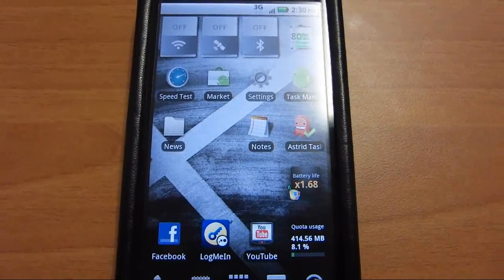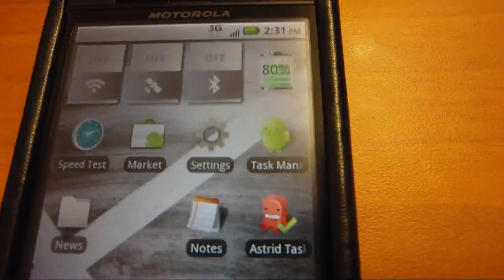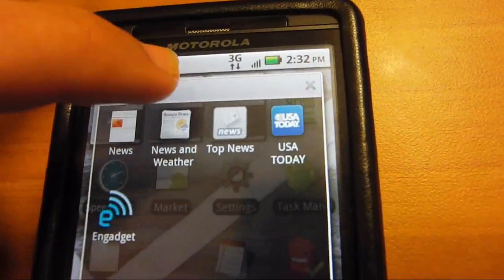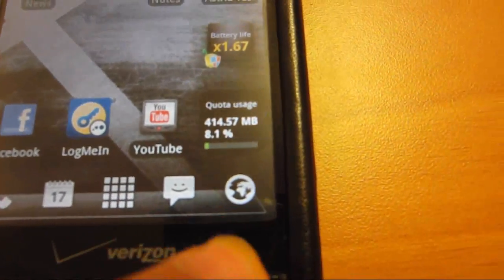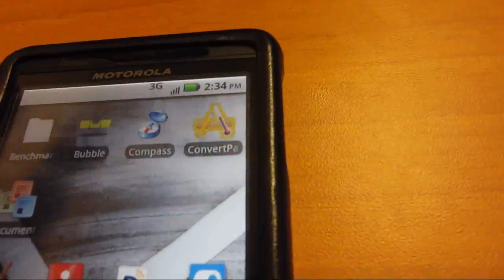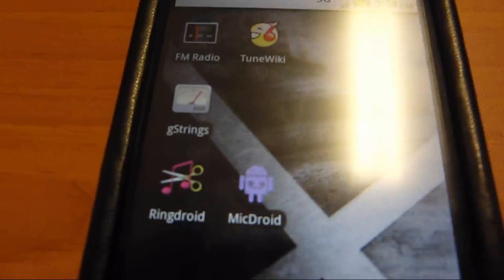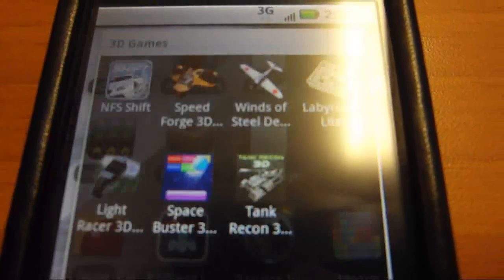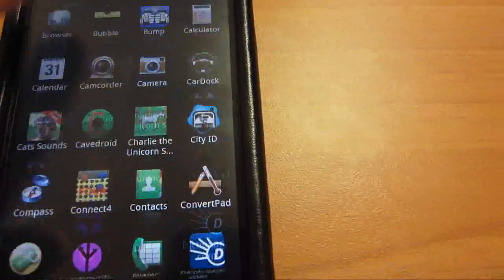Top, Must Have & Best Free Android Apps 2011 (Droid X, Bionic, Thunderbolt, s2, 4G, Atrix, Nexus S)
This is a video of my most used free apps and the apps in general on my phone. These would be some of the best apps in my opinion. Only a few were paid, 95% were free.

Please ask me questions about anything you might have and recomend me more apps that I might use.